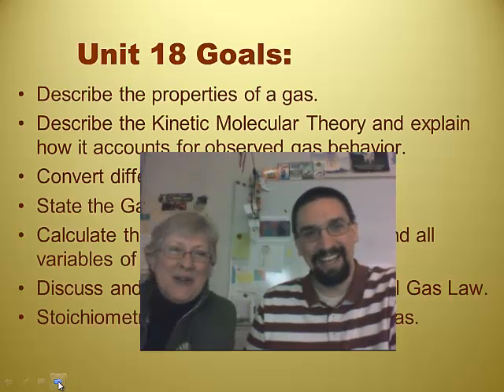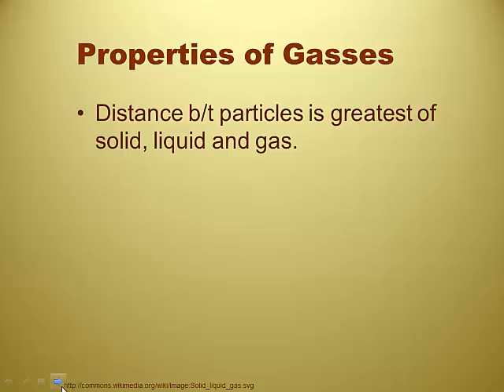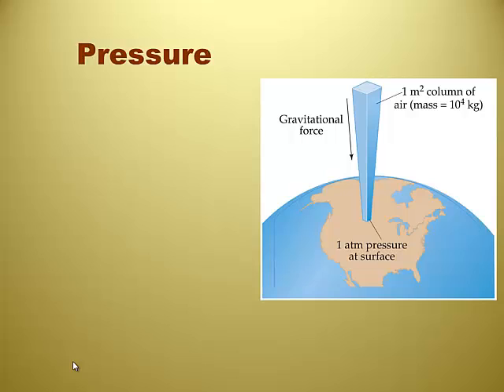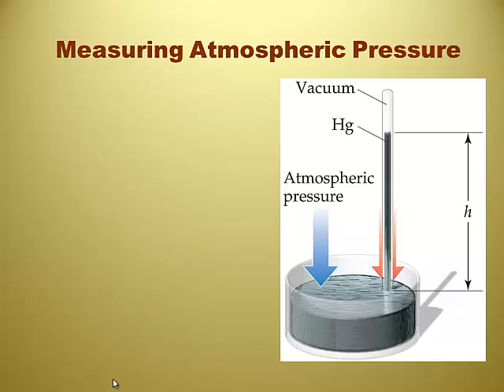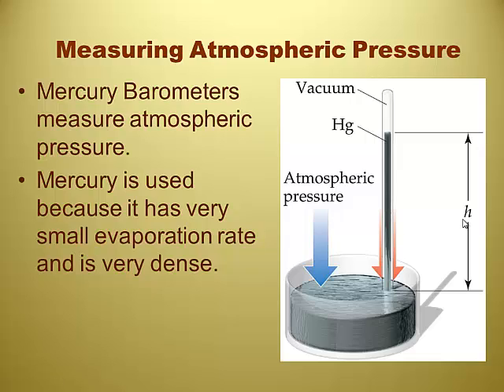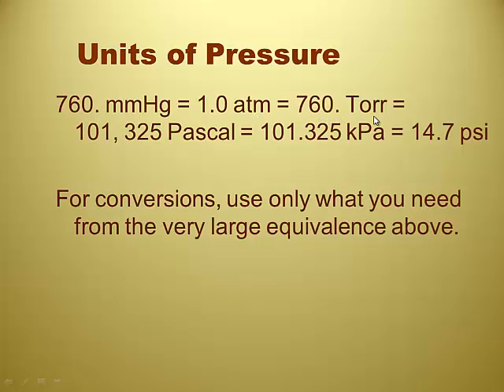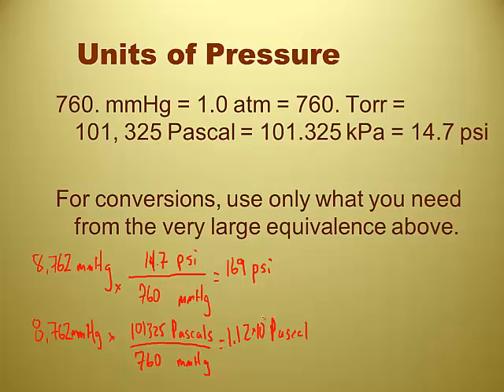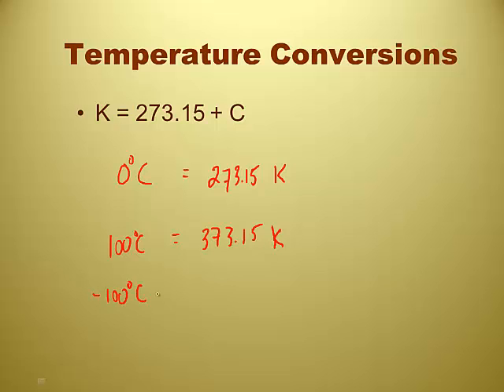RC Unit 18: Properties of Gasses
A short video summarizing the properties of gasses.